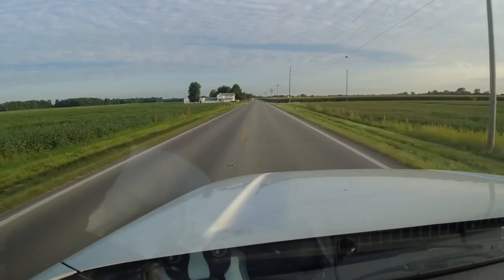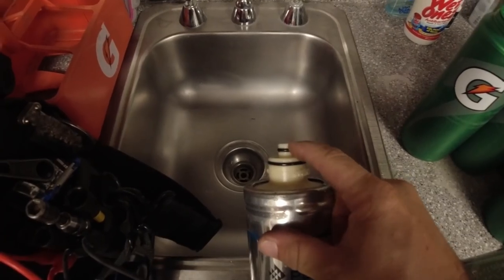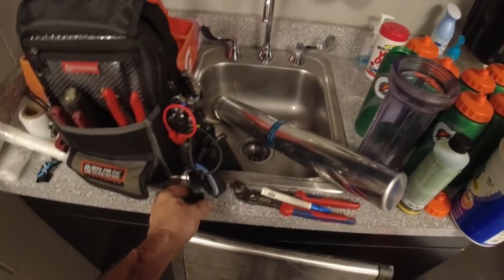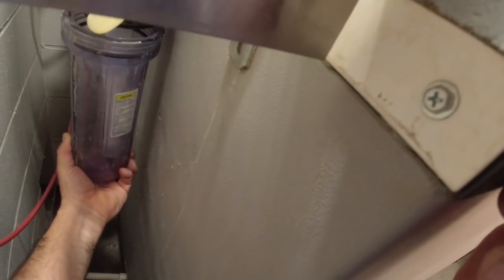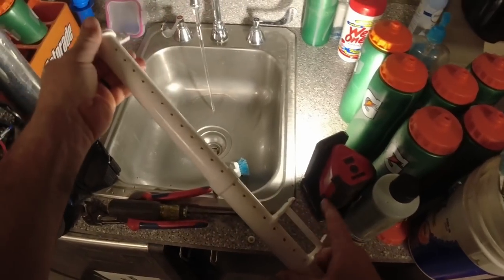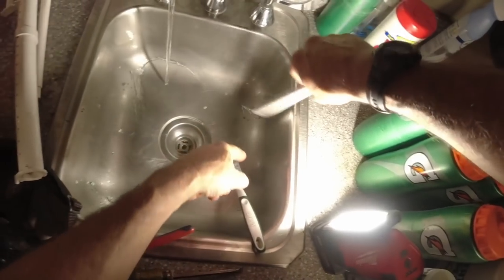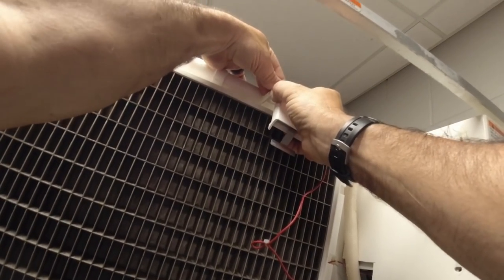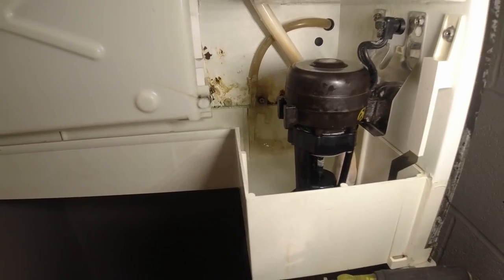Ice Machine Not Not Working / No Ice / Stop Doing This...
If Your Ice Machine isn't working, are you causing the problem? A Ice machine cant make ice without these things! Look for them when your machine isn't making ice. These simple steps will make sure it's working properly for a long time to come.

0:00-What I am doing today
0:25-Evaluating the ice machine for problems
1:14-Dirty old water filter, missing scale stick & dirty air filter
1:55-Getting out of a pickle
3:50-How to replace a water filter on a ice machine & prime
5:12-Removing inspecting the ice thickness sensor
6:58-Removing the water level sensor and cleaning
9:03-Most useful cleaning tool is a dedicated pump sprayer
11:08-Sucking out the nasty crud with a shop-vac
12:25-Reassembling a ice machine and lots of tips and advice
13:40-How to do a BASIC ice machine cleaning
14:14-Harvest light false alarms
15:50-Lazy but effective way to not have ice problems
16:20-How to adjust ice thickness sensor
18:00-Like and subscribe